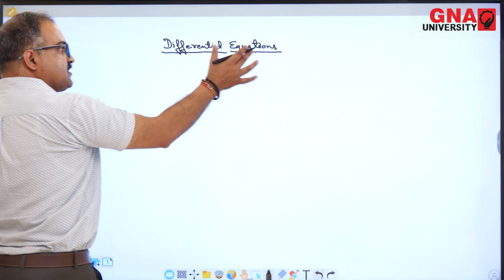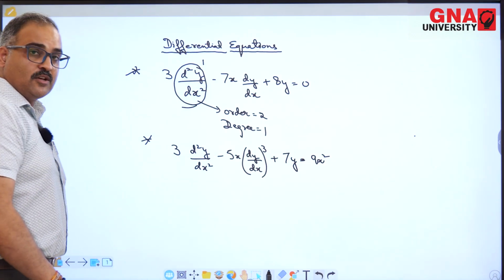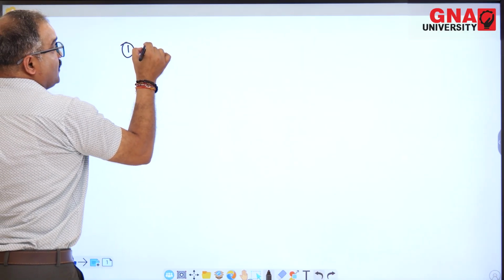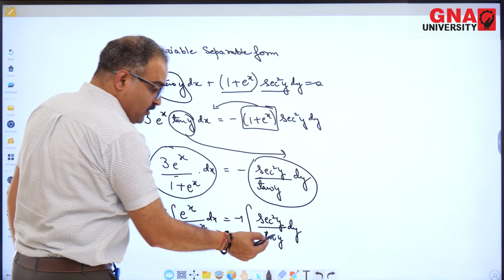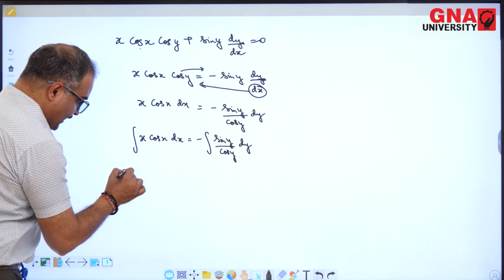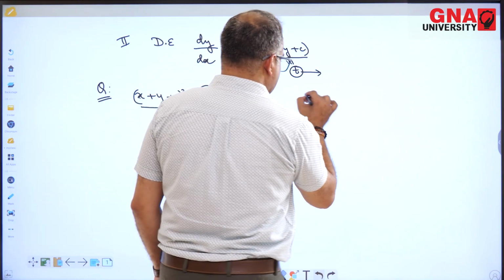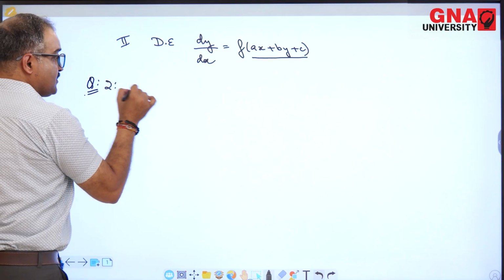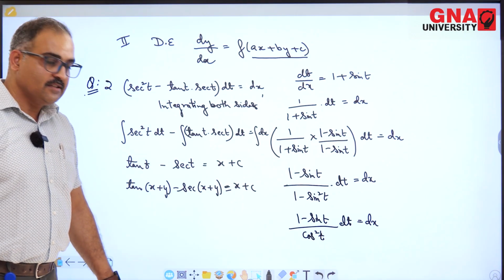Mathematics - III | Lecture 1 | Equations Reducible to Exact Differential Equations